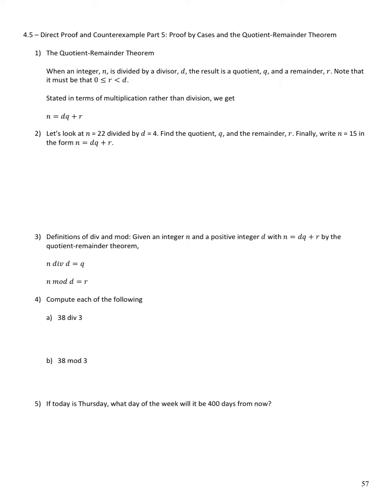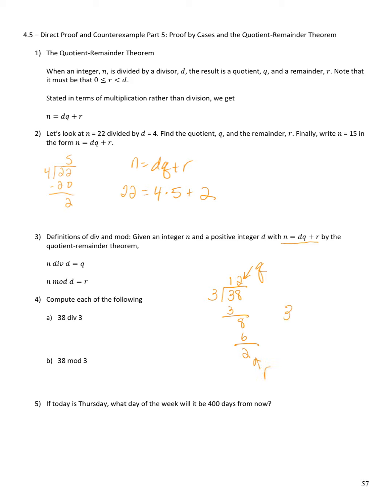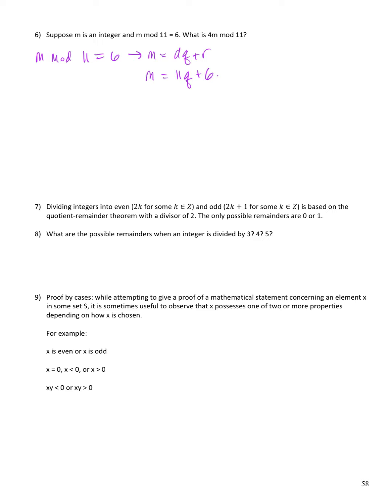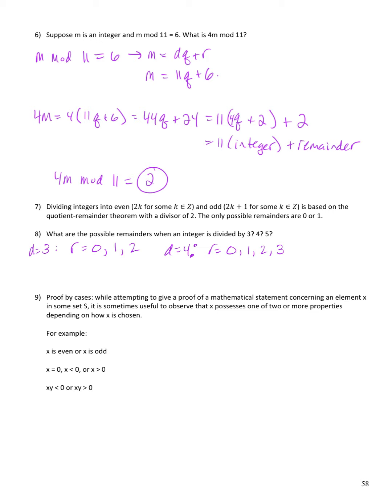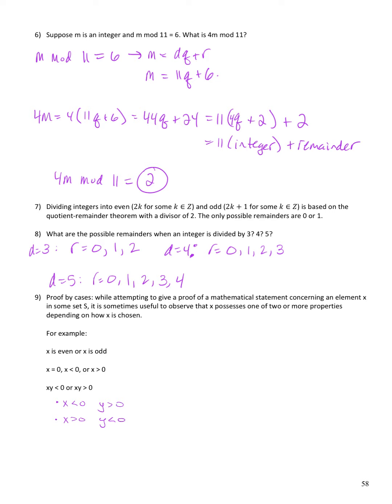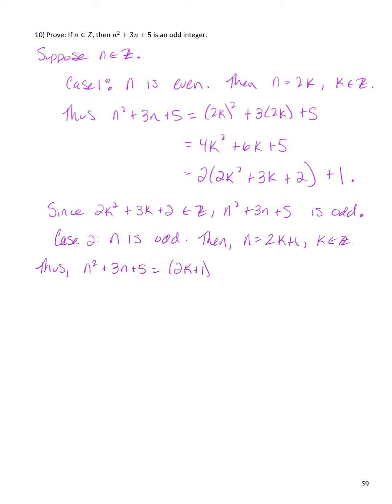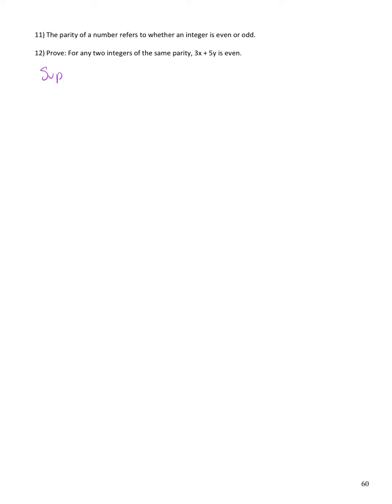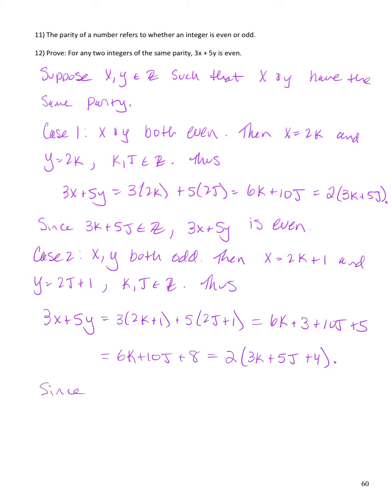CSC 201 Lessons 4point5.mp4